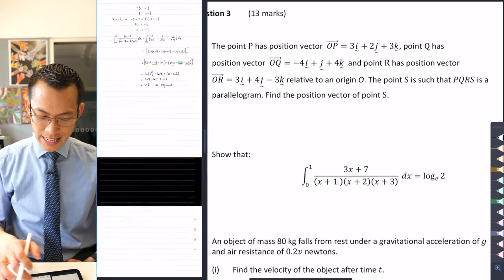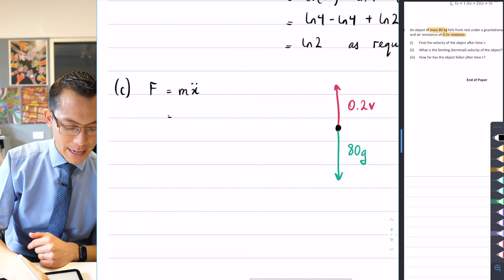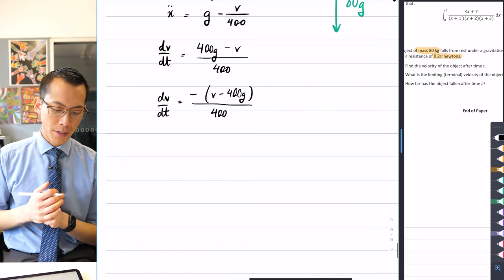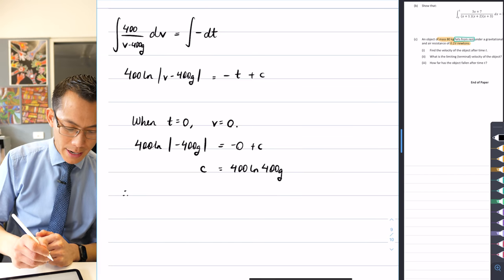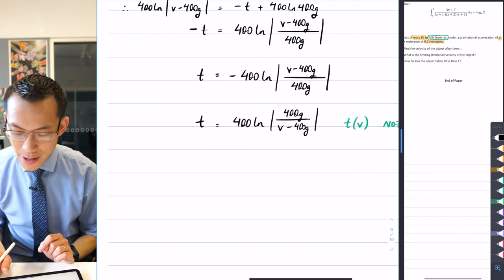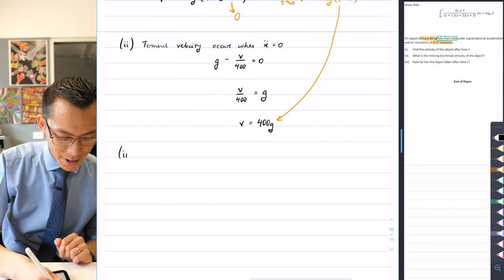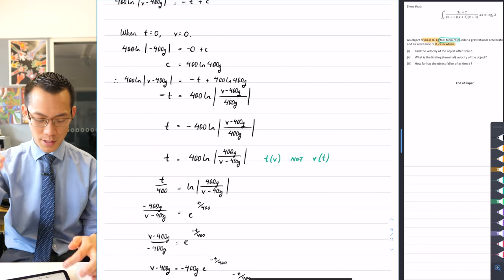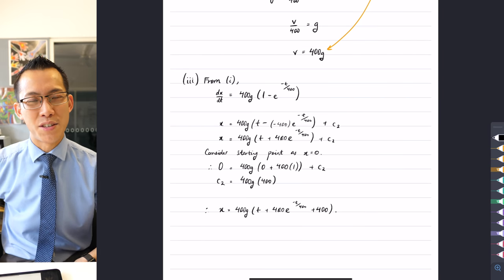Mechanics of a falling object (Exam Question 10 of 10)